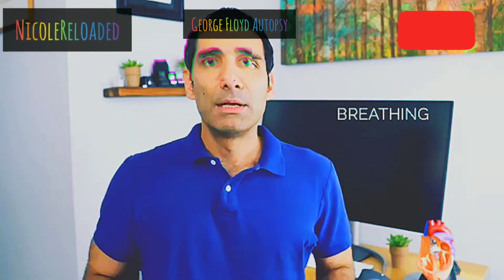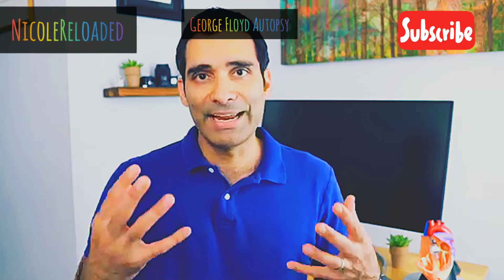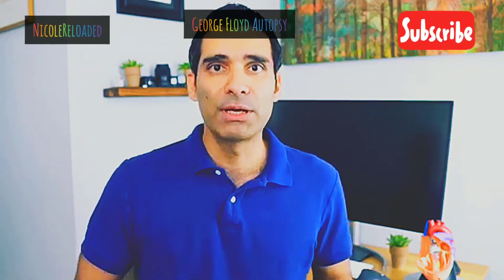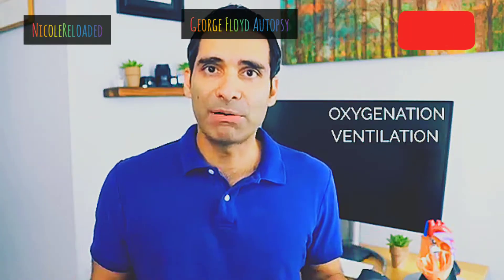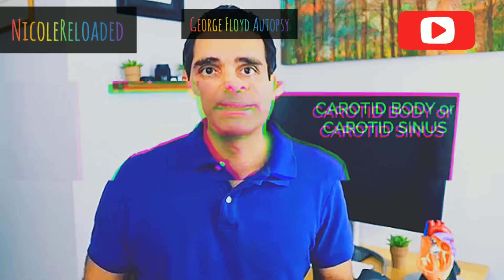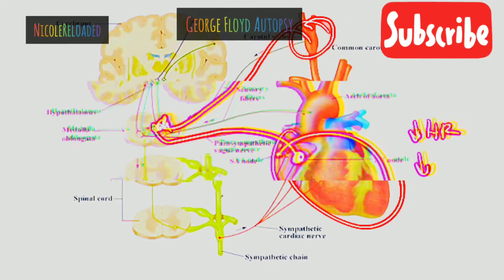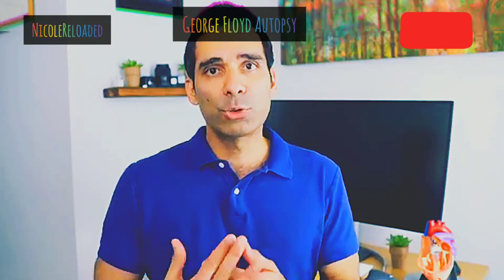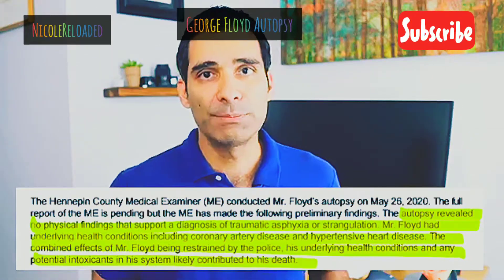How George Floyd Died + "Preliminary Autopsy" Report Explained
Why George couldn't breath Explained
Medical pathophysiology of his asphyxia Explained
Could we have saved George? Explained
Breakdown of the Preliminary Autopsy Report Explained

Yourheartdoc posted this, the official autopsy reports were released and are consistent with what I discuss here. Yourheartdoc critique of the initial “prelim” report I believe also holds to be accurate.

Also Yourheartdoc add although he didn’t mention the other officers on his back for part of that time - it also played a role. Yourheartdoc States: It was indeed a tragedy it was to see George Floyd die on camera from "positional asphyxiation" in police custody.

USA TODAY
MINNEAPOLIS  Both the Hennepin County Medical Examiner's office and an autopsy commissioned by George Floyd's family have ruled that the death of Floyd – in an incident that has in nationwide unrest –  46-year-old's heart stopped beating while police restrained him and compressed his neck. The medical examiner's report released Monday listed "cardiopulmonary arrest complicating law enforcement subdual, restraint and neck compression" as the cause of death. It came hours after Floyd family attorney BenjaminCrump held a press conference to announce the findings of a family-commissioned autopsy.